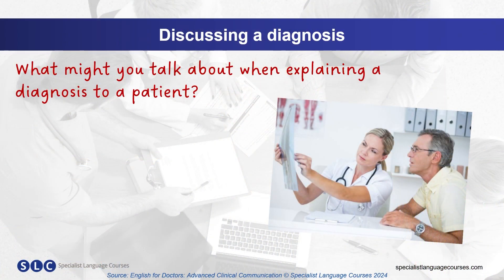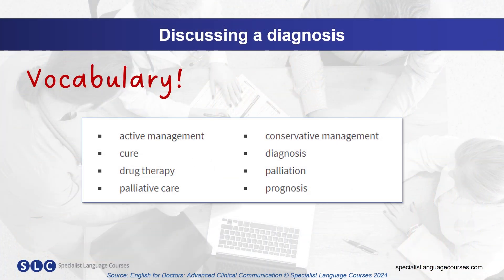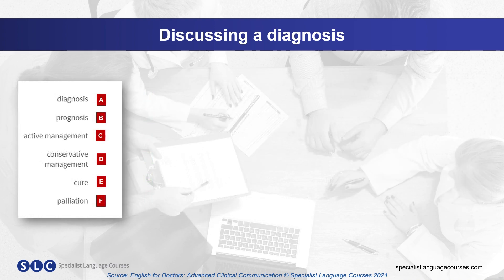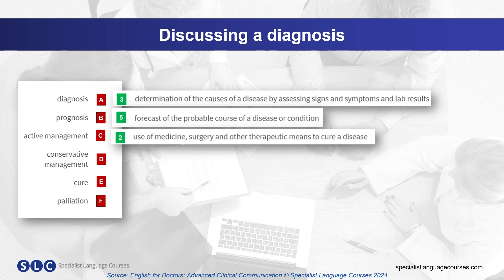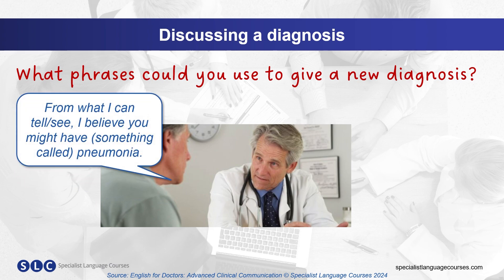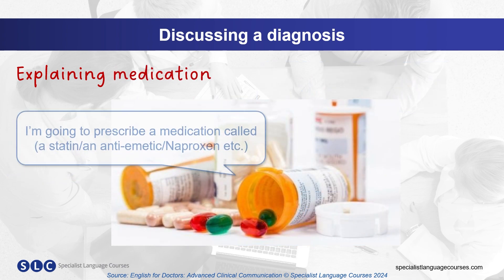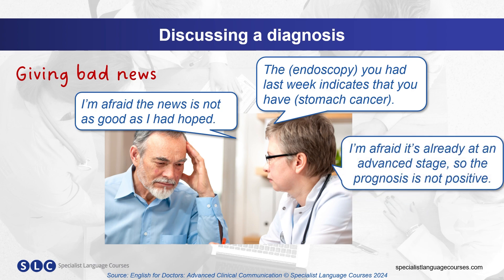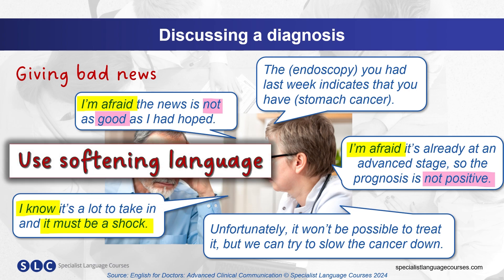Medical English: EXPLAINING A DIAGNOSIS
Learn how to effectively explain a diagnosis in English. This video provides useful tips and key phrases for medical professionals.

👩‍🏫 For more of this, check out our English for Doctors course

What is SLC? We are Medical English, OET, IELTS and PTE preparation specialists. Our uniquely effective course design and delivery offers an unparalleled range of Medical- and exam-focused courses and tests.

0:00 - 0:27 - Intro
0:27 - 0:44 - Explaining a diagnosis to a patient
0:44 - 1:08 - Vocabulary for diagnosis
1:08 - 2:05 - Match words with definition
2:05 - 2:54 - Phrases for discussing diagnosis
2:54 - 3:40 - Giving bad news
3:40 - 4:07 - What other phrases do you know for giving bad news?
4:07 - 4:42 - Bloopers